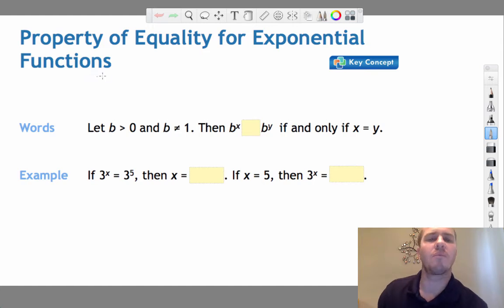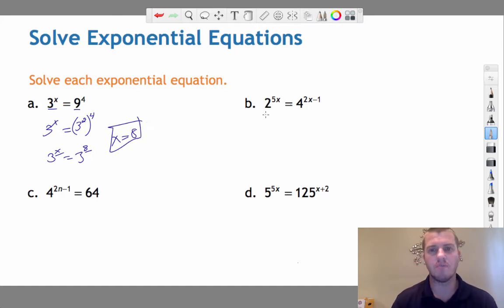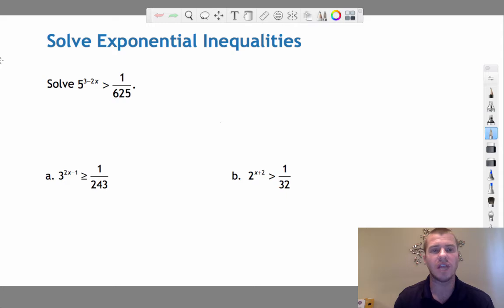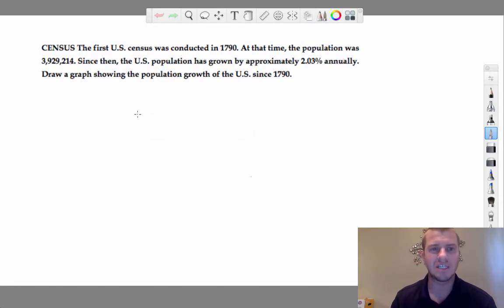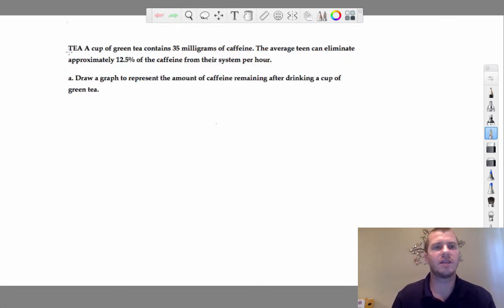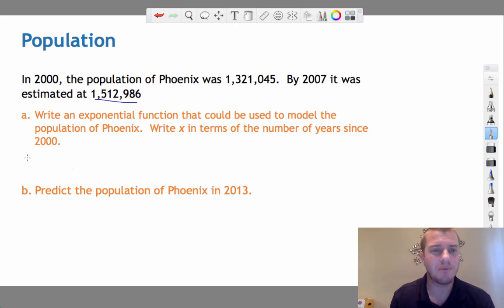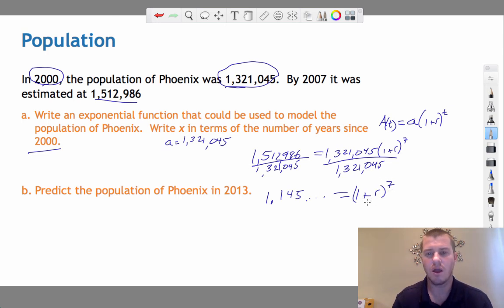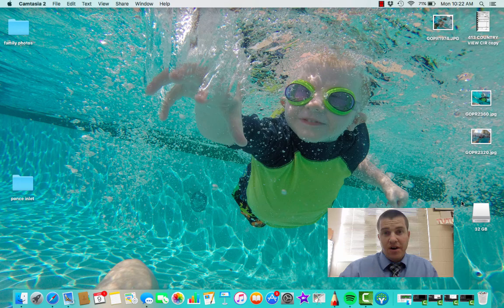#36 Solving Exponential Equations